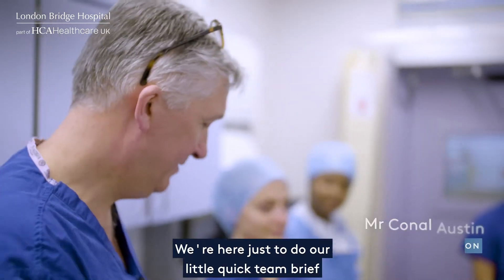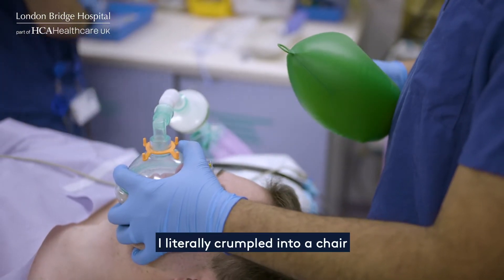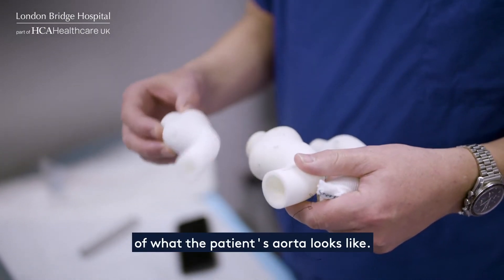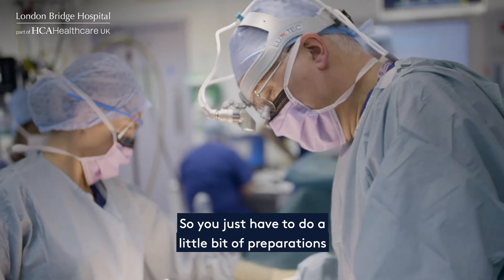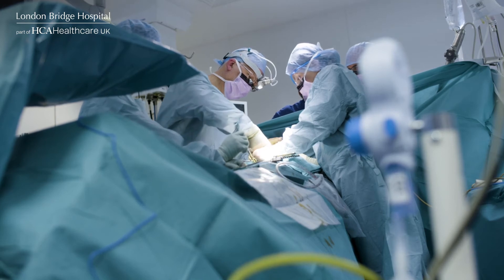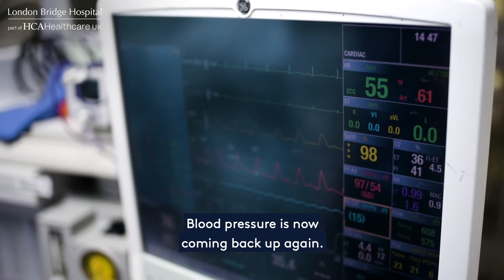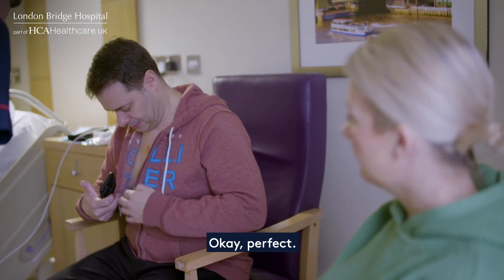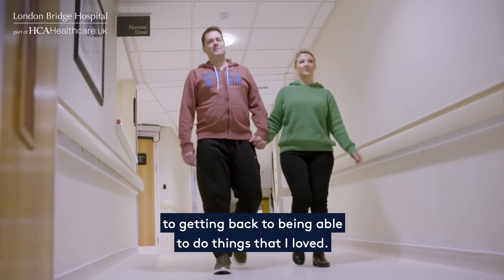Advances in cardiac surgical techniques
Mr Conal Austin, Consultant Cardiothoracic Surgeon, takes us behind the scenes and into cardiac surgery where he is able to fix a dilating aorta (at the root). This is achieved by wrapping the aortic root in a sleeve, known as the PEARS procedure, instead of replacing the aorta and root.